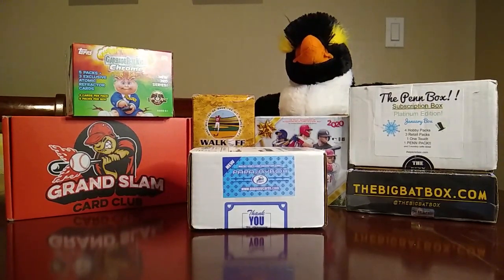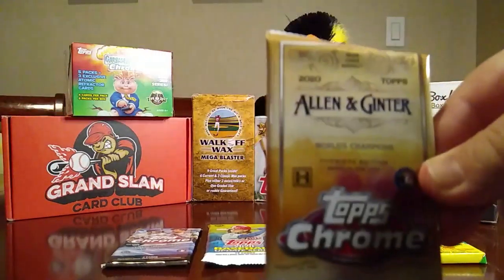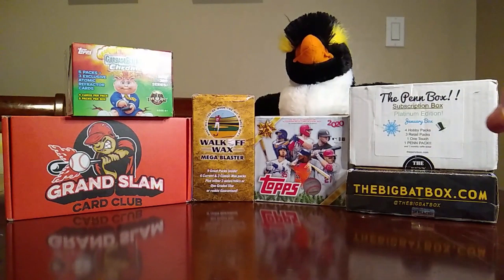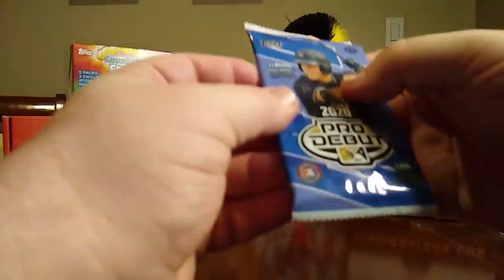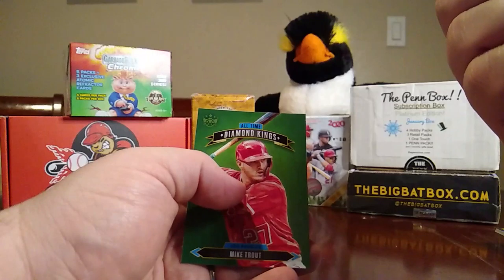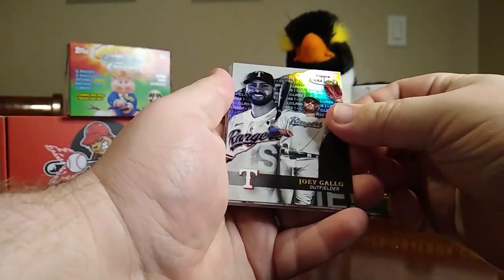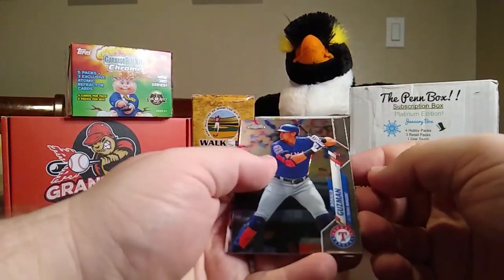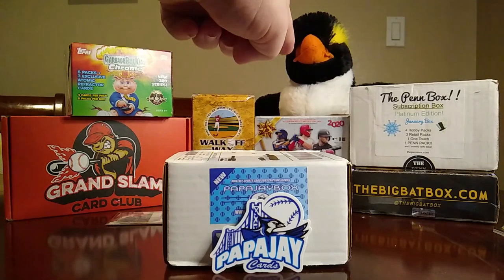PapaJayCards PapaJayBox - January 2021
Hello everyone and welcome back to the channel. I hope you are having a great day. Today we are going to open the January 2021 PapaJayBox. This is the second PapaJayBox that I have bought and I can say I haven't been disappointed.

If you would like to get your own PapaJayBox you can get one at his store